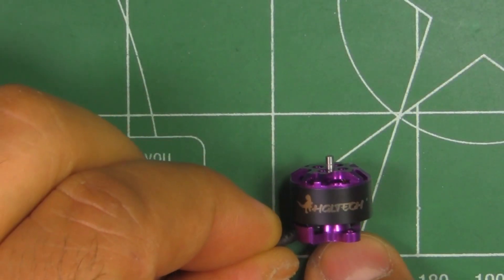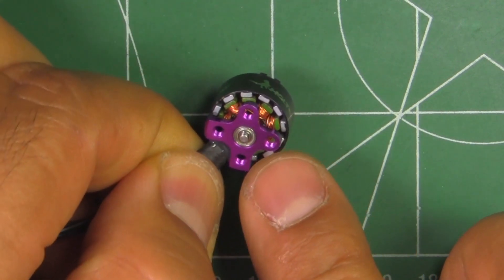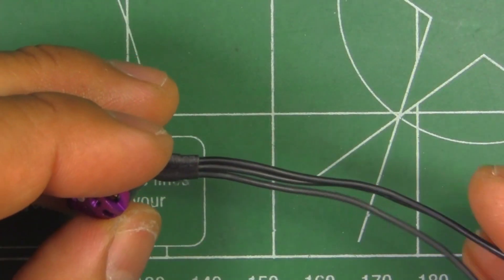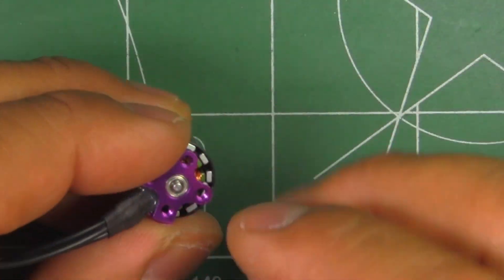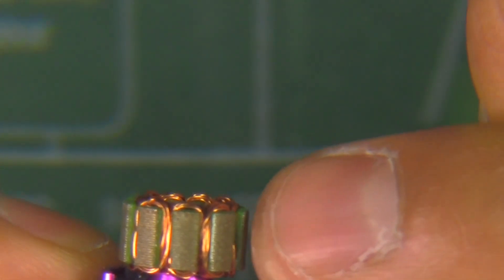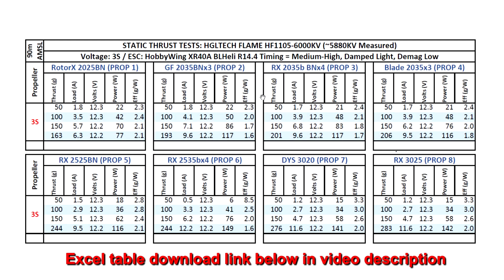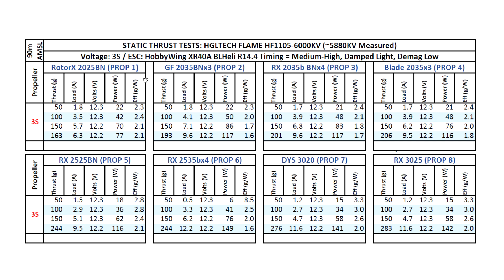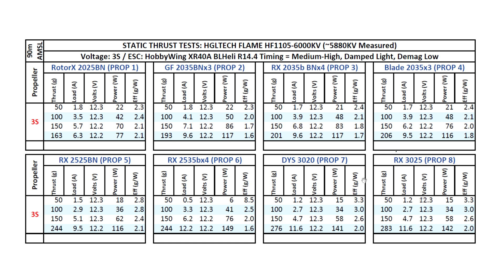HGLTech Flame HF1105-6000KV 3S Thrust Tests & Overview